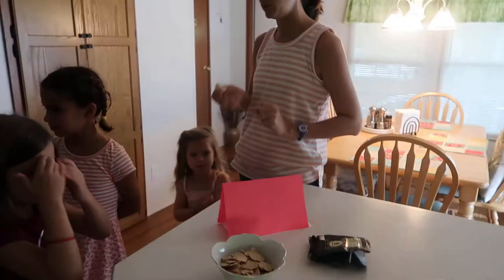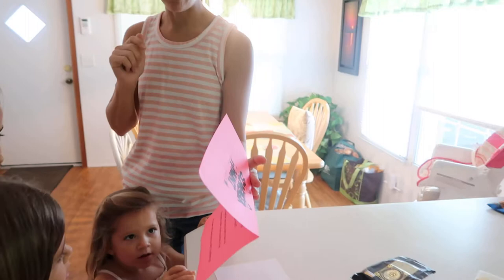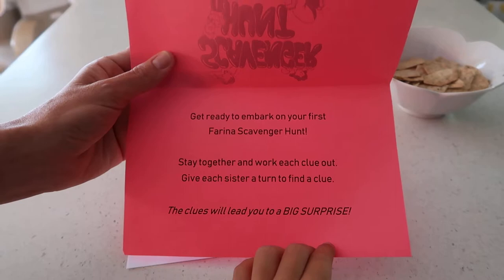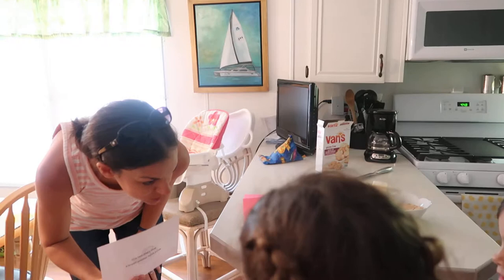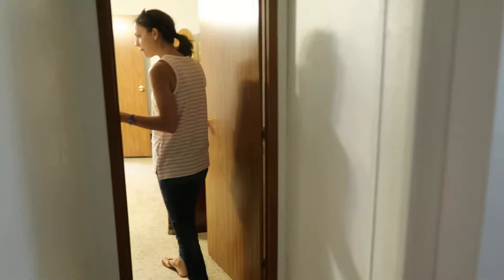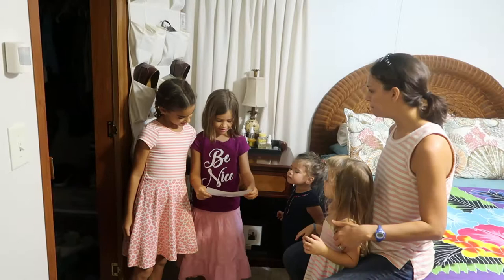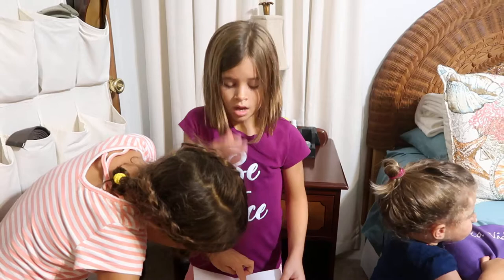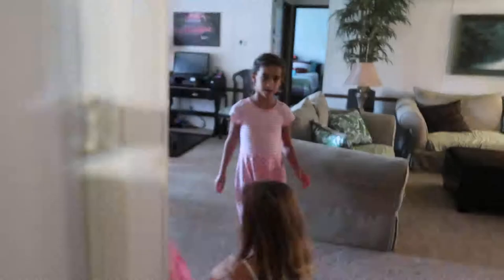Scavenger Hunt - The First Clue